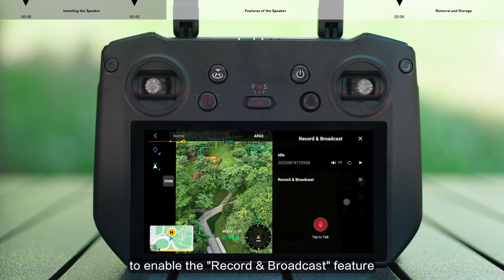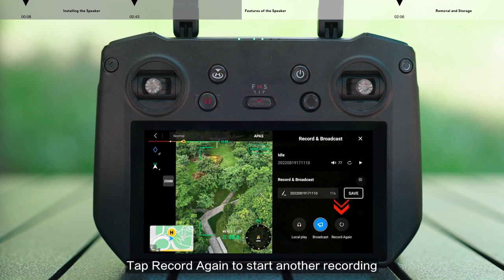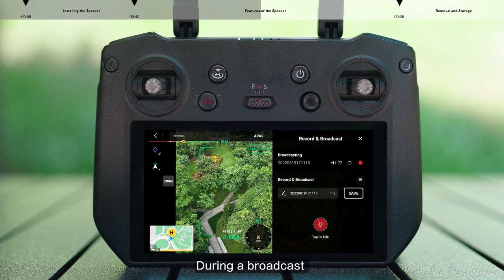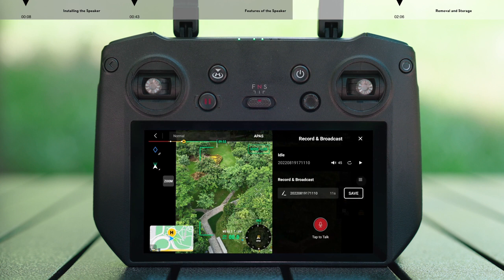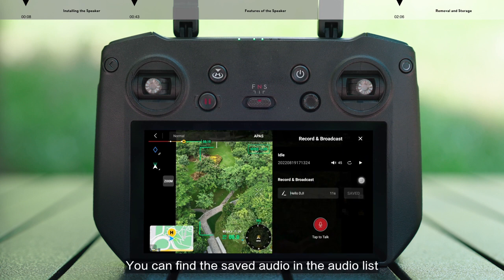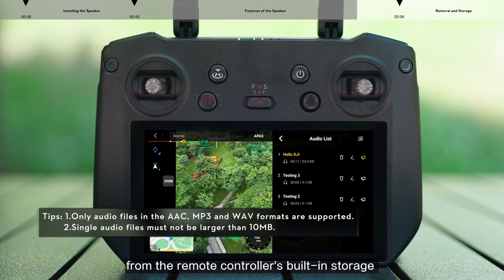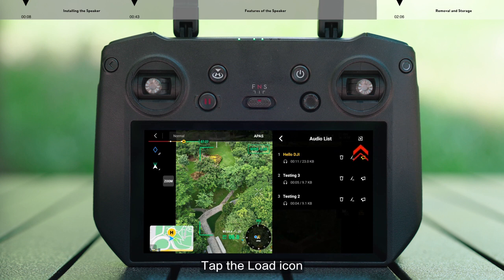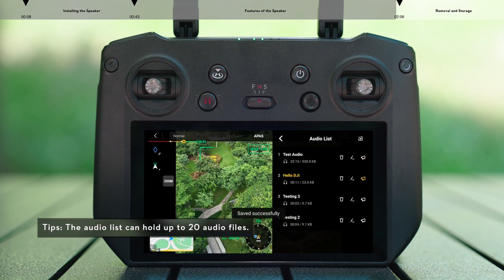DJI Mavic 3 Enterprise Series｜Using the Speaker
Sky Fly In stock DJII Mavic 3 ENTERPRISE RTK thermal Drone with Spotlight Speaker Beacon RC Quadcopter drones 4k professional

And offer drop shipping service for our customers:
Steps:
1: Promote our products( prices as list showing,add your margins to prices);
2: Place orders on our Alibaba store once get orders;
3:We will dispatch them to your customers according your orders.

Maybe it needs more days due to COVID 19 situation